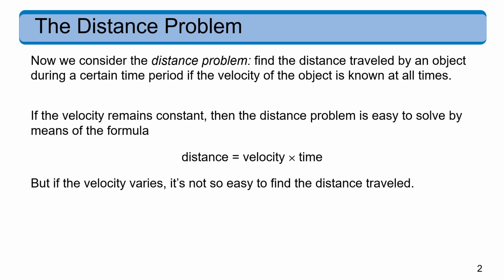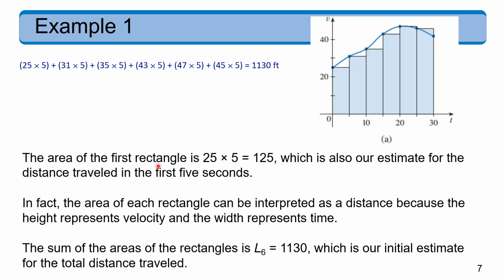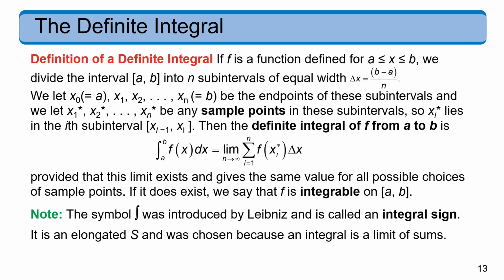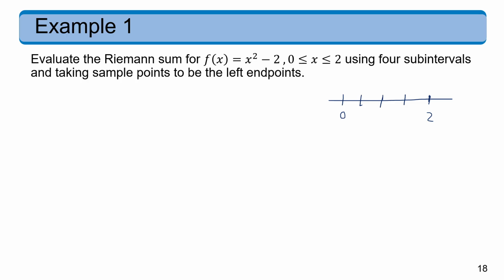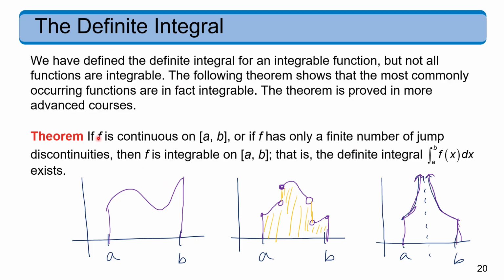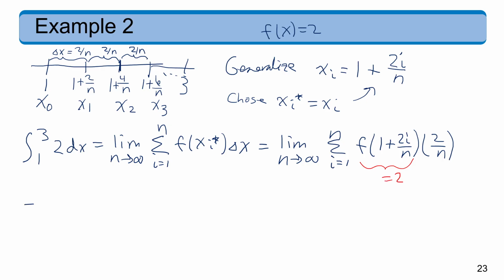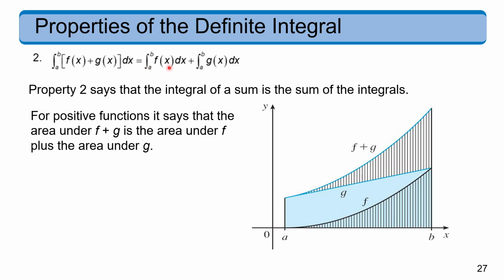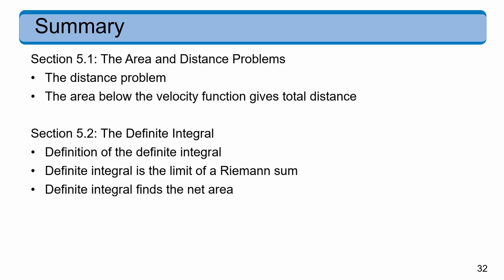Laurie Battle Calc 1 Lecture Day 21